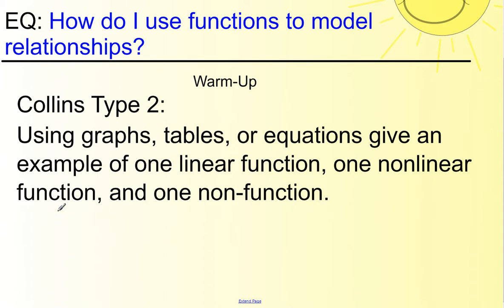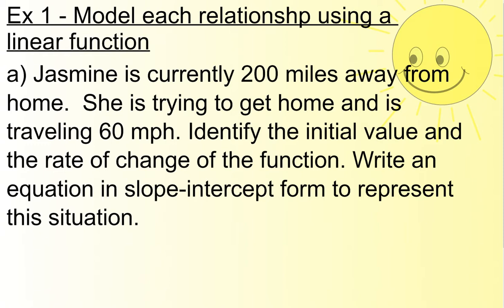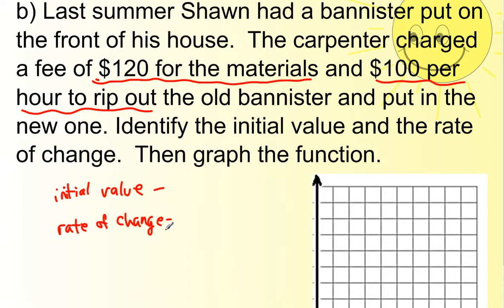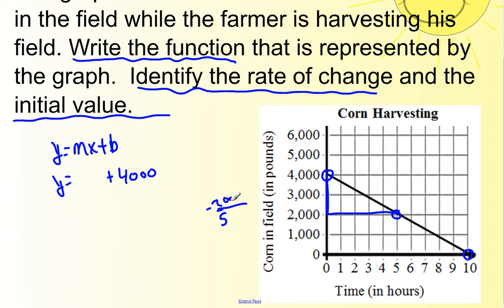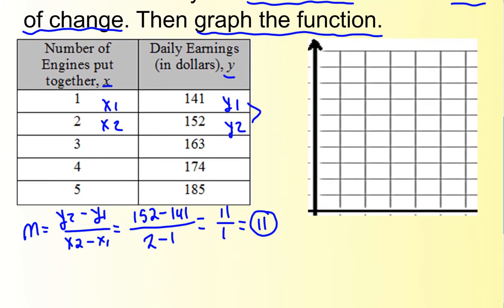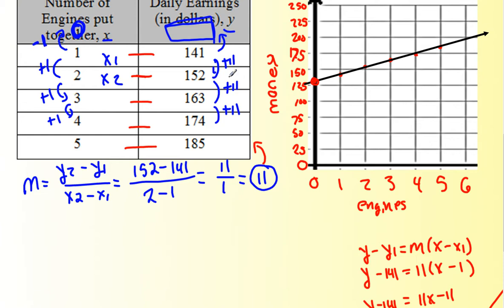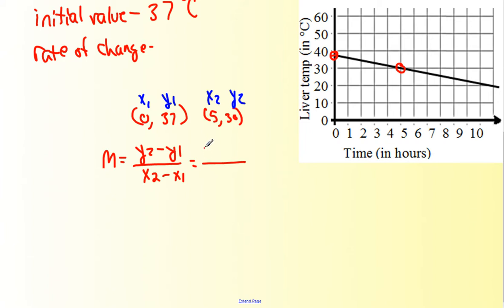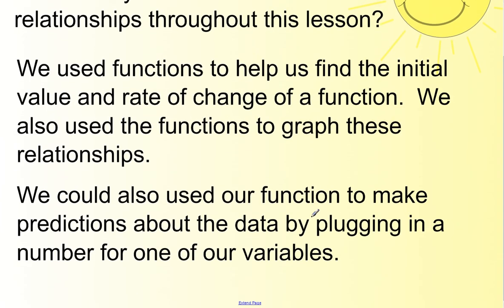Grade 8 Lesson 5.4